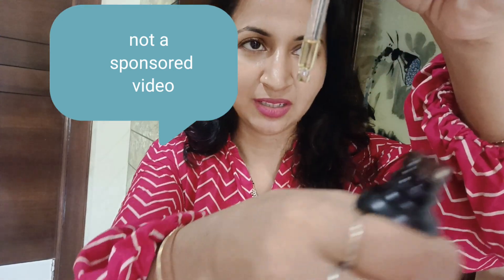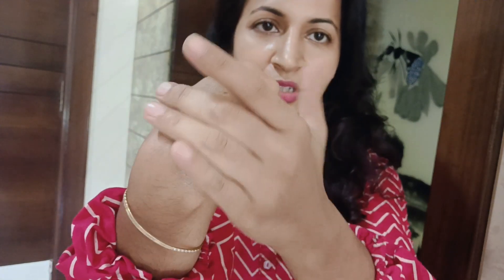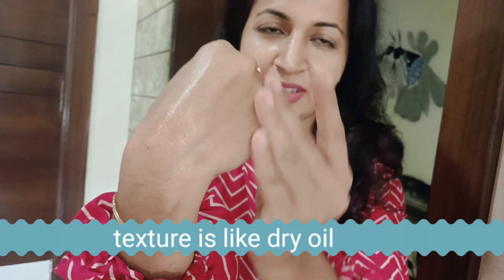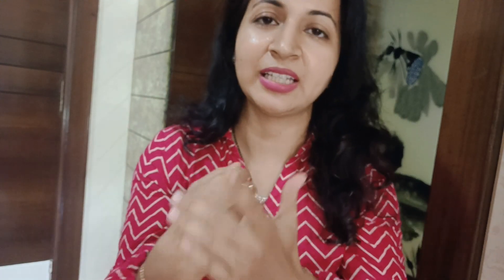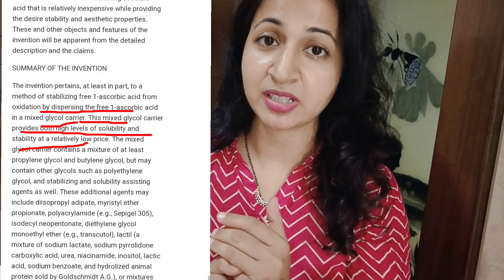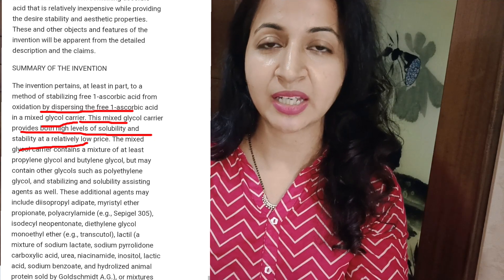Non sponsored review Of The true Therapy Vit C serum |Best l ascorbic acid vit c serum in India